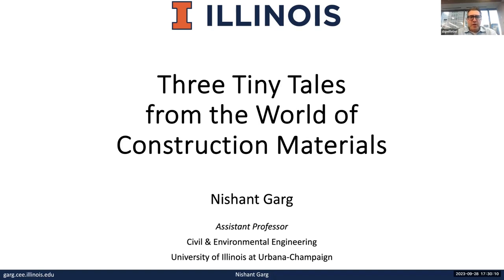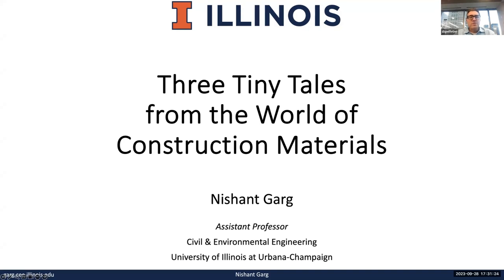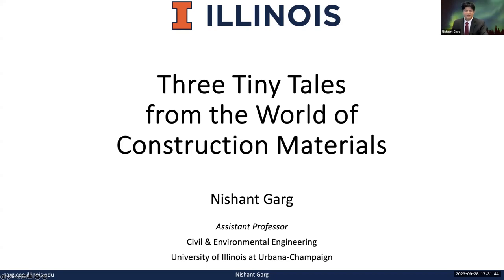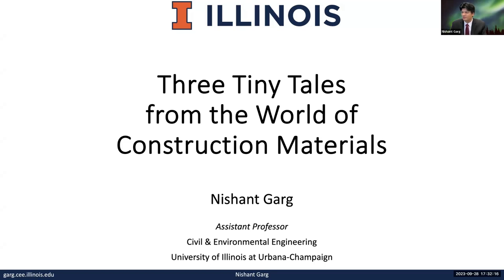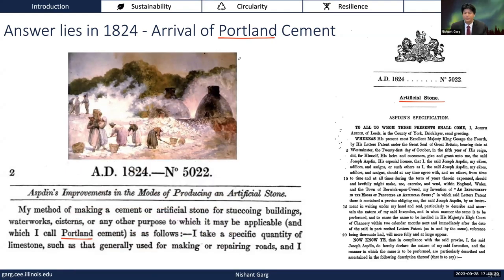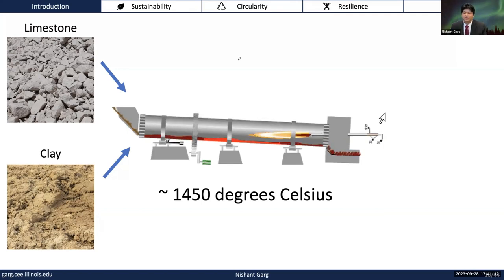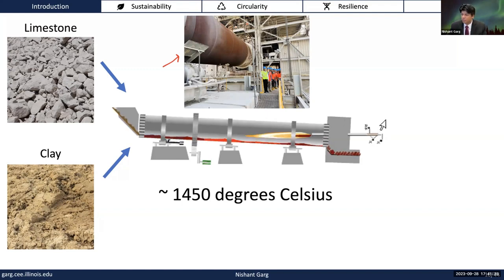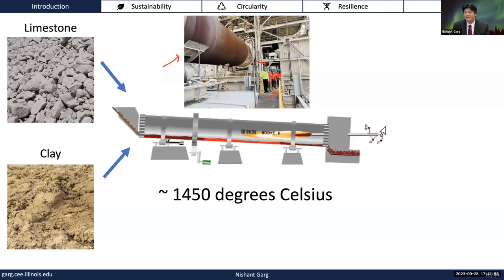Three Tiny Tales from the World of Construction Materials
Our choice of construction materials has evolved over thousands of years, and it continues to evolve today. In this webinar, Professor Garg narrates three short stories from the world of construction materials in the context of the 21st century. The stories are titled “Sustainability,” “Circularity” and “Resilience” – all of which build upon the latest research findings from his group.